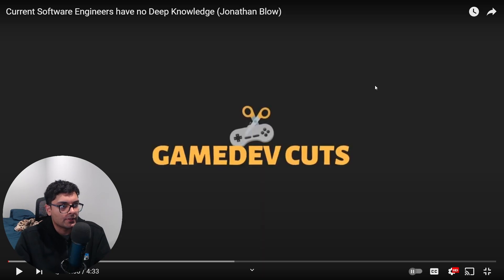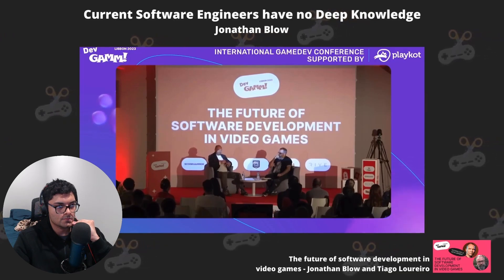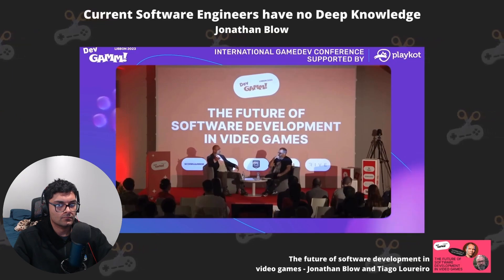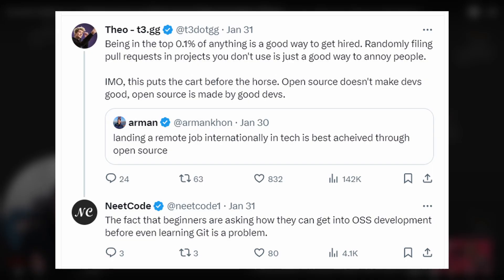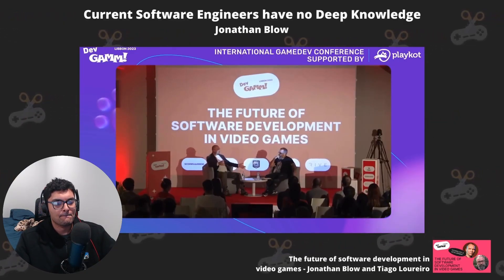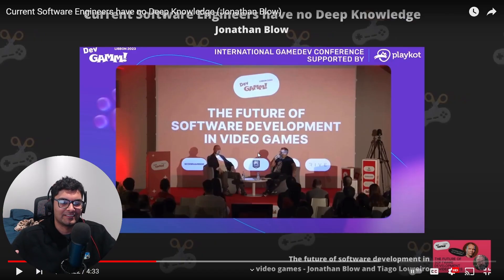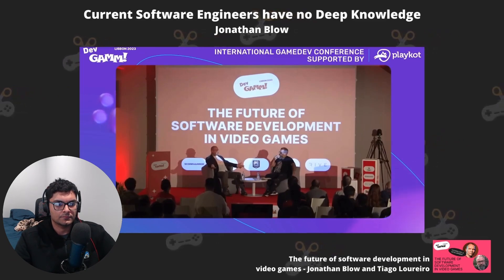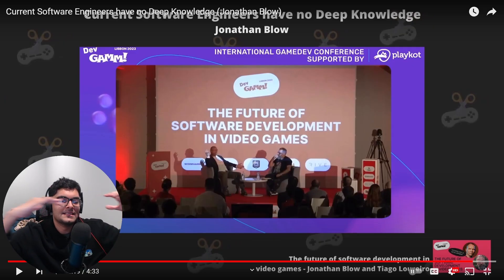Programmers in 2024 have no Deep Knowledge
Jonathan Blow has a point, but deep knowledge isn't required much these days. Which makes programming boring imo.